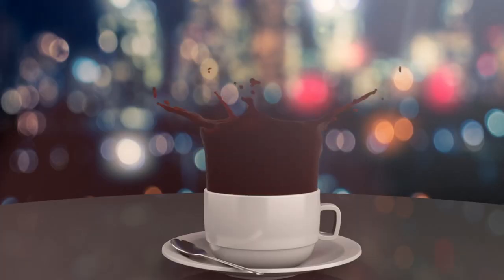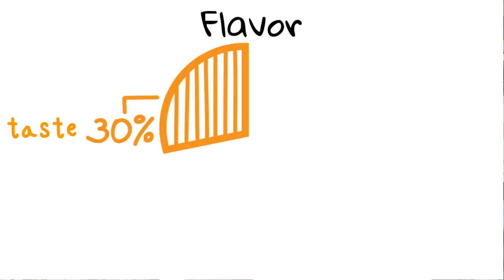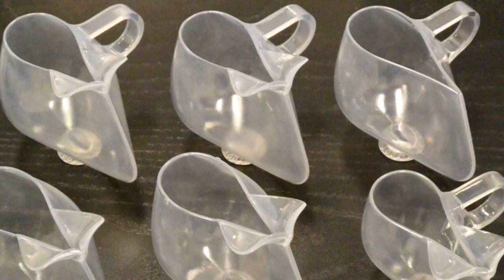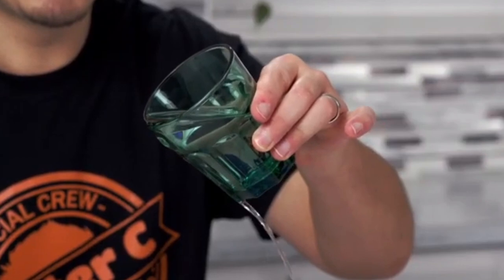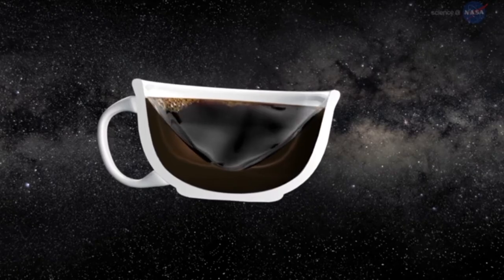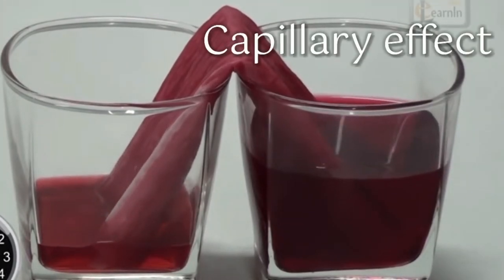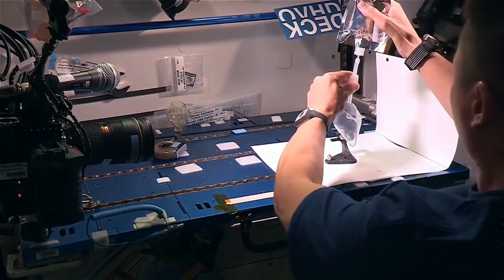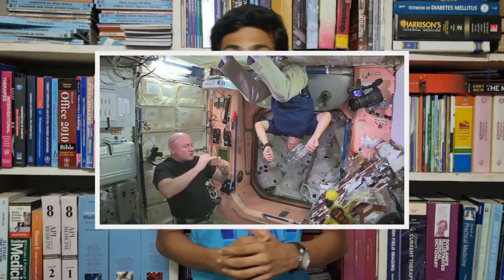How does a space coffee cup work?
The science behind a coffee cup designed to work in space.